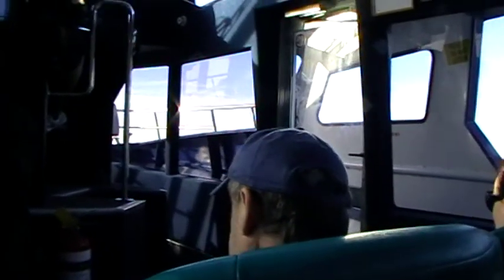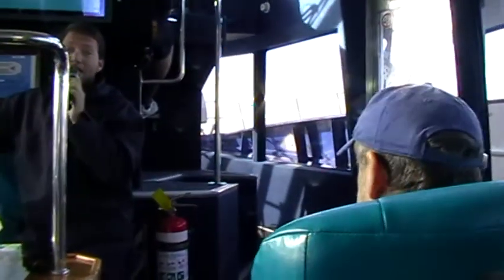New Zealand part 6 - Kaikoura Whale watch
True story from the Middle Earth - Sperm whale, Dusky dolphins